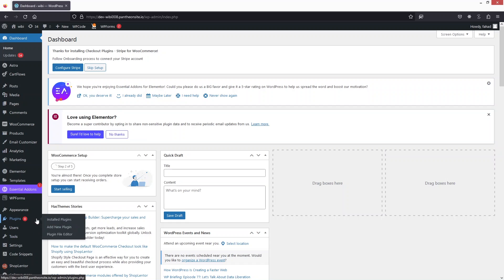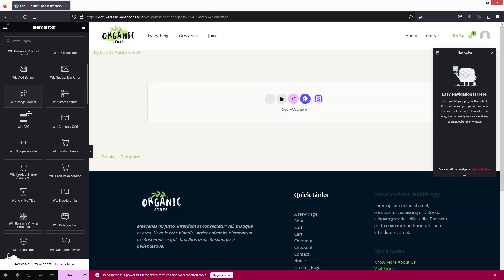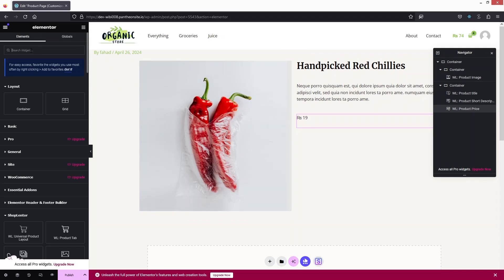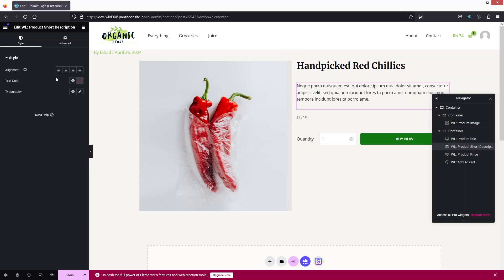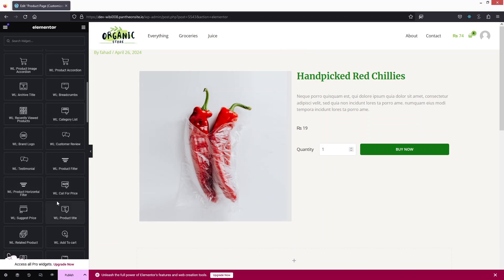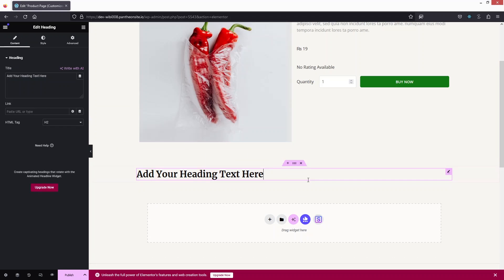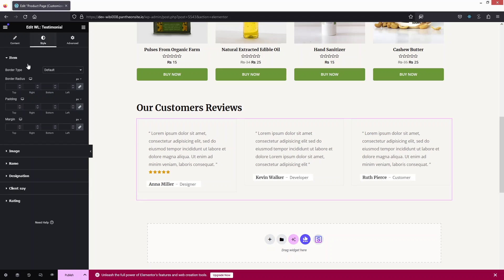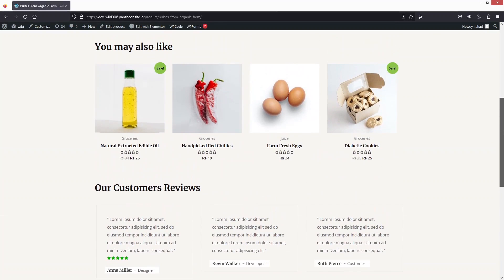How To Create Custom Single Product Page In WooCommerce (easy tutorial)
In this video I will show you how to create custom single product page in WooCommerce.

Do you want to learn how to customize single product page in WooCommerce? Yes? Perfect! Then you've come to the right WooCommerce tutorial.

I will show you how to create custom WooCommerce single product page WordPress and how to change single product page in WooCommerce.

This is a step by step WordPress tutorial on how to create custom single product page layout in WooCommerce, how to make single product page in WordPress, and how to edit single product page in WordPress.